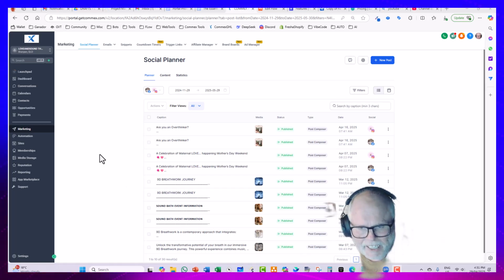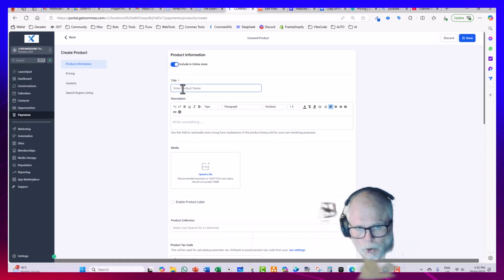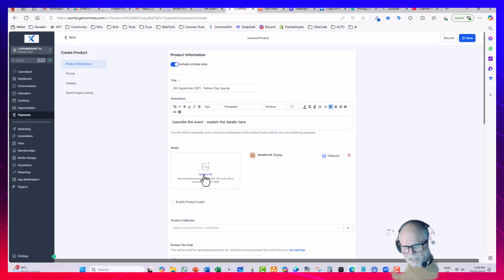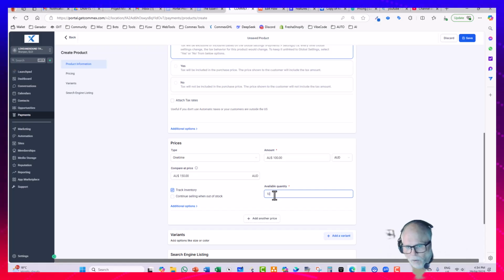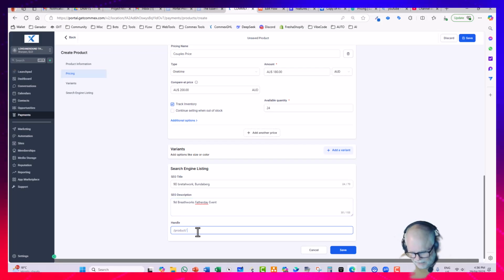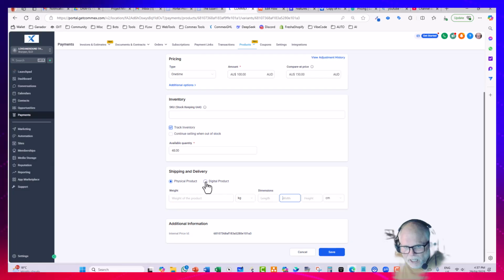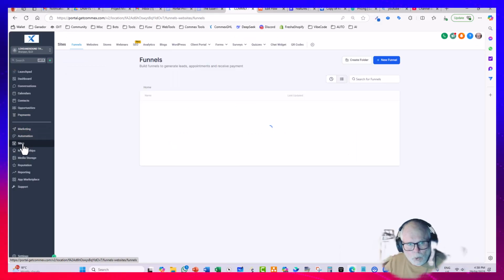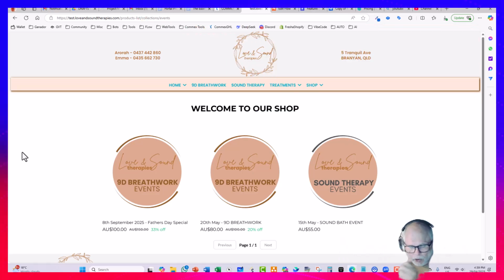GHL How to Add Product to the Store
How to add products, including event tickets, to GHL Store.